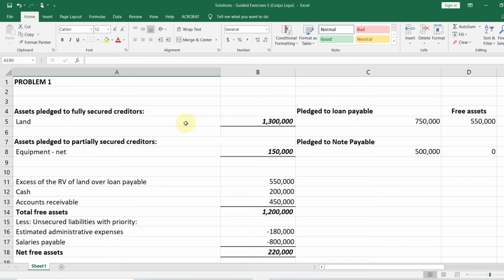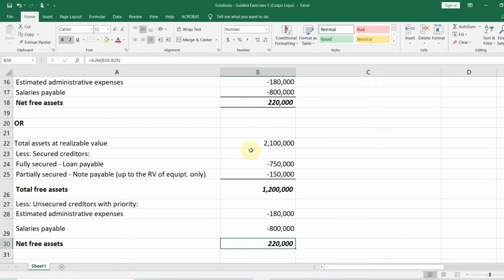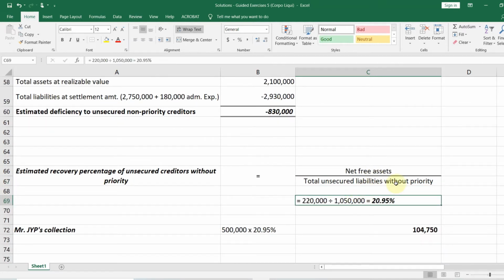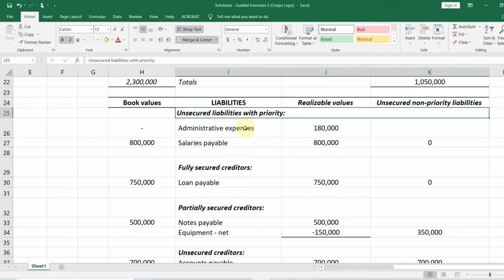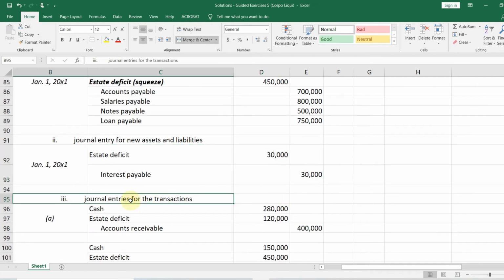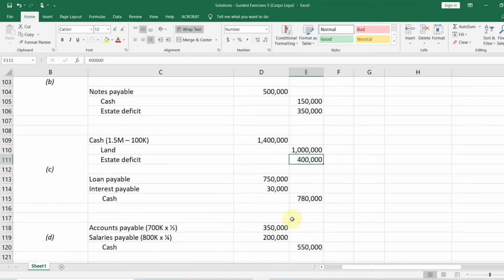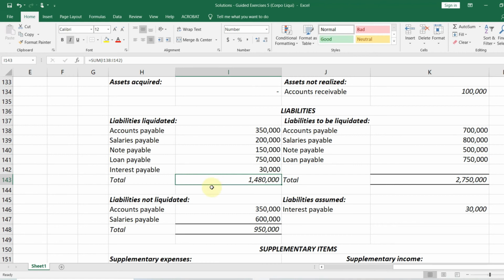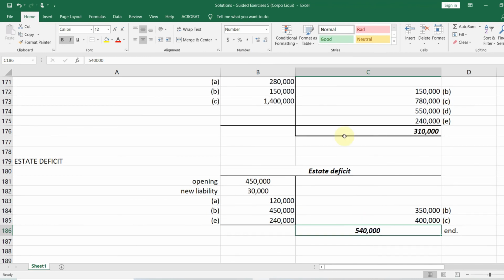AFAR: Guided Exercises for Corporate Liquidation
Hello everyone!

here are the solutions for the guided exercises for corporate liquidation :D